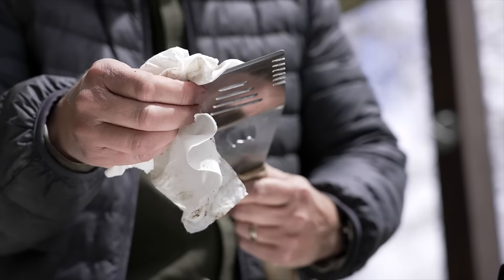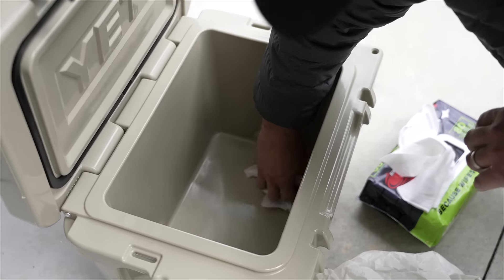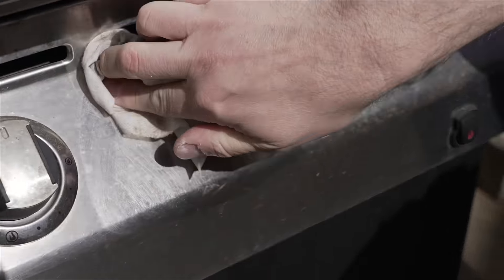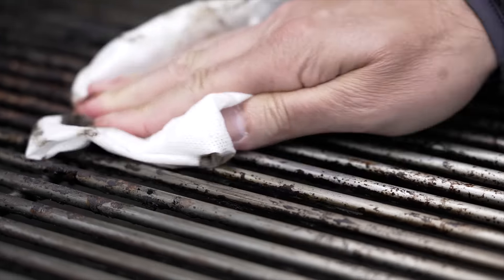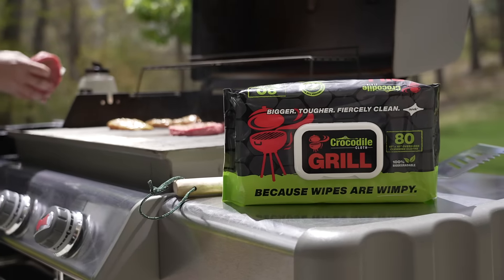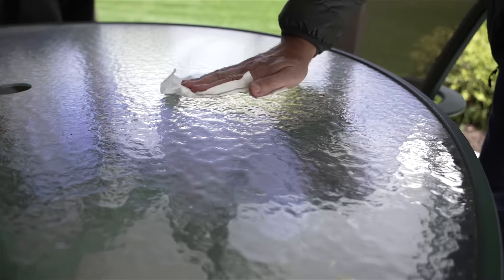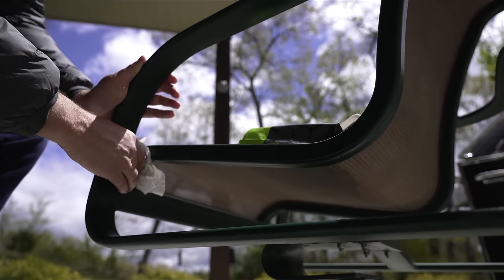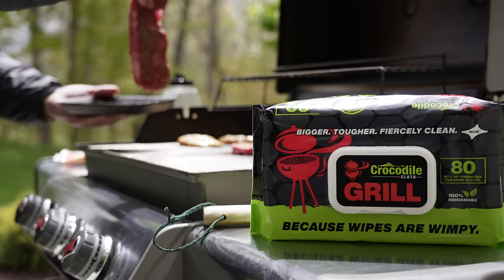Crocodile Cloth Grill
Keep your grill and BBQ tools clean as a whistle and outdoor furniture and coolers sparkling. Crocodile Cloth® Grill was specifically designed for grillers, barbecuers and outdoor entertainers.

These tough cloths power through sticky, baked-on grease and food on the grill and on BBQ tools and utensils. They are also perfect for breaking down layers of grime on coolers, patio furniture and other items stored outdoors. Fully biodegradable for a greener lifestyle.